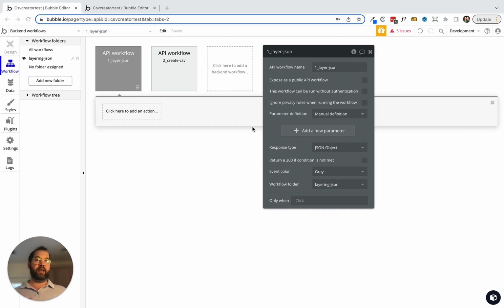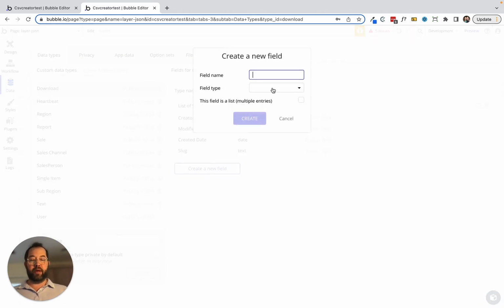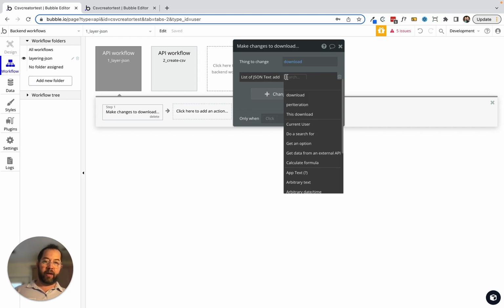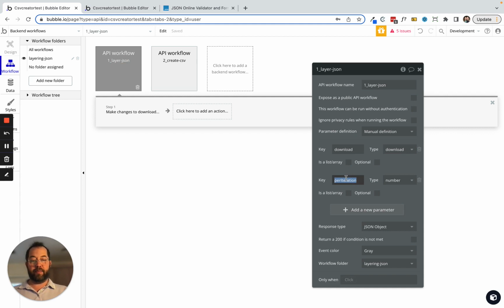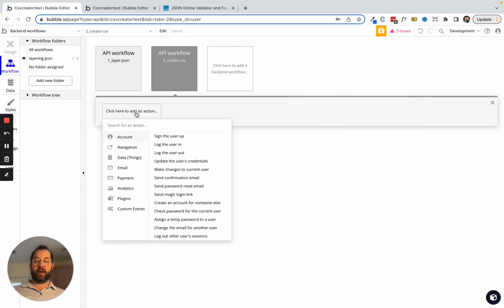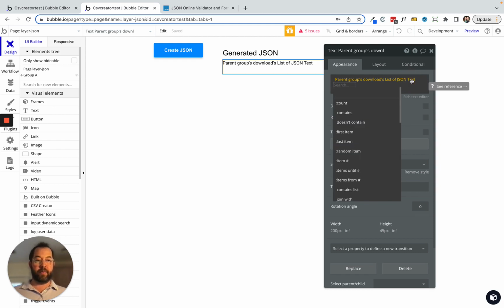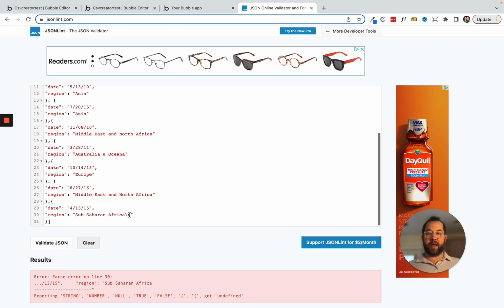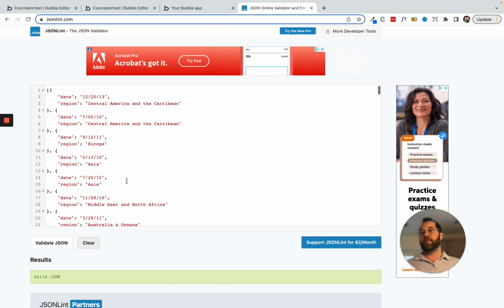Bubble - CSV Creator - How to avoid timeouts by building your JSON using backend workflows.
The 1T - CSV Creator plugin for the Bubble is the most powerful way to provide data exports for your users. However, an error that comes up frequently is it timing out when trying to export too much data.

In this video Eli walks you through how to setup a download data type and build your JSON by iterating through your data in smaller chunks rather than processing it all at once.